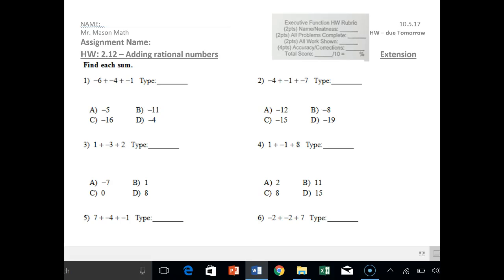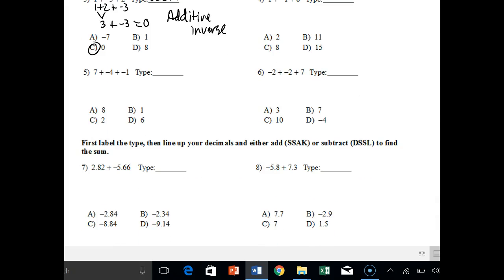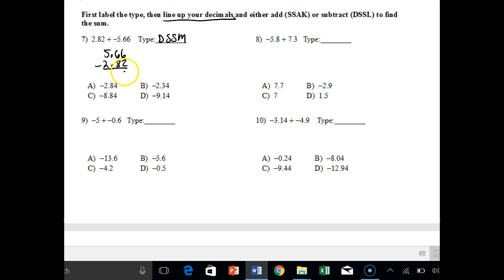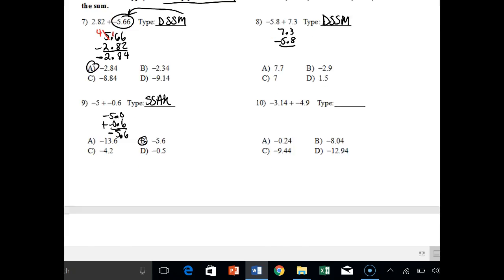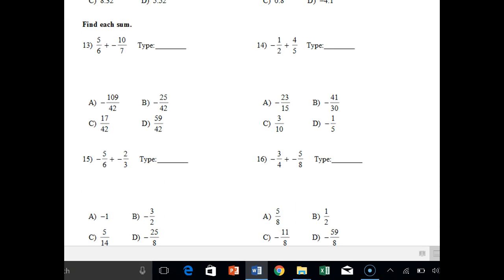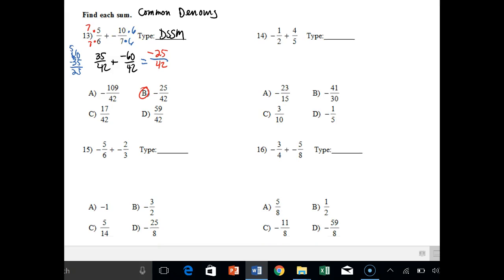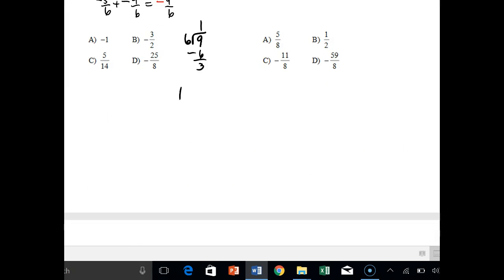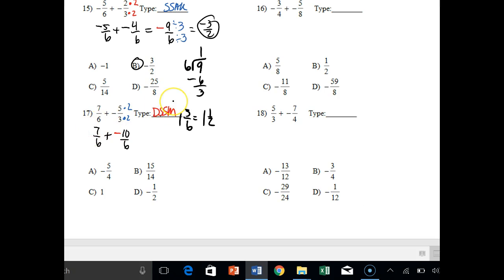Hw 2.12 - Adding Rational Numbers